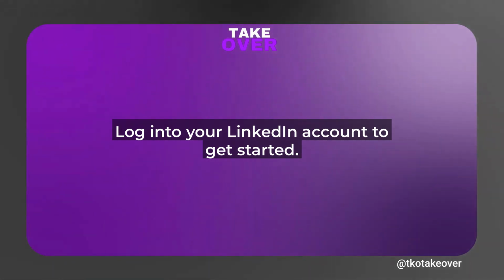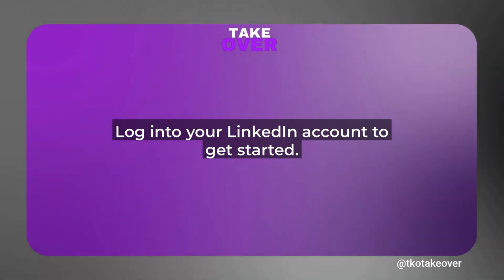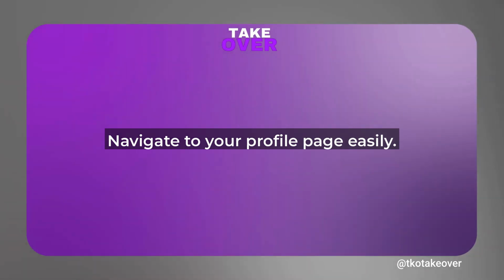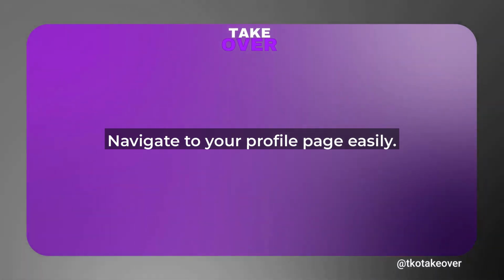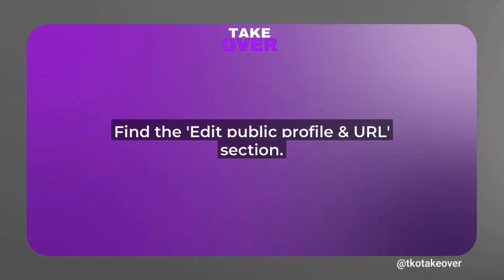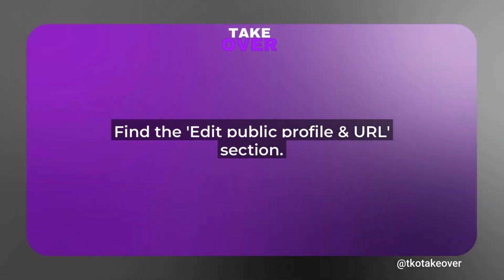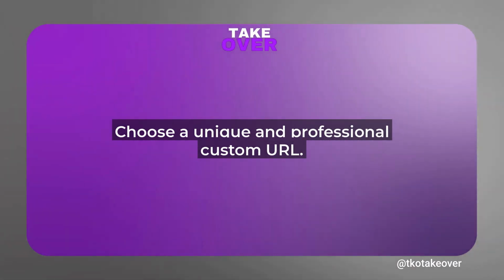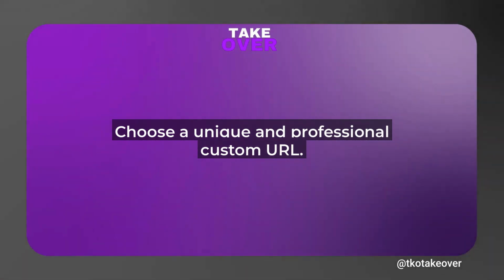How to Edit LinkedIn URL 2025